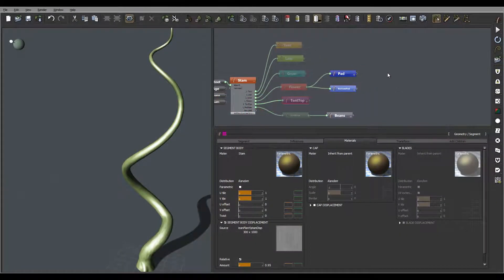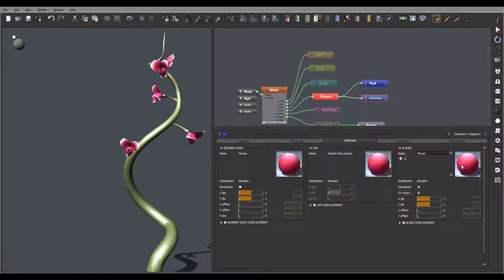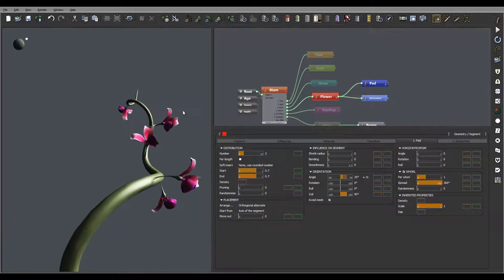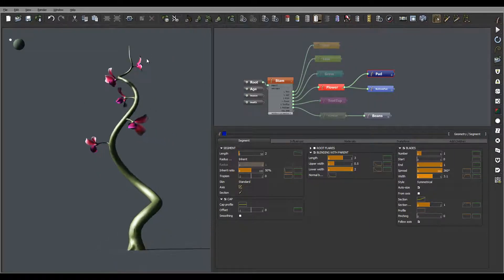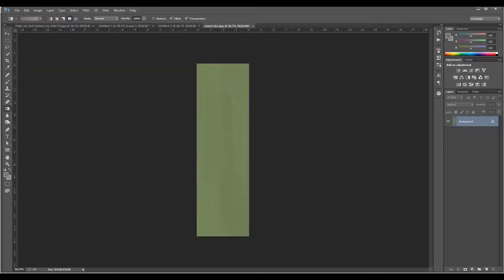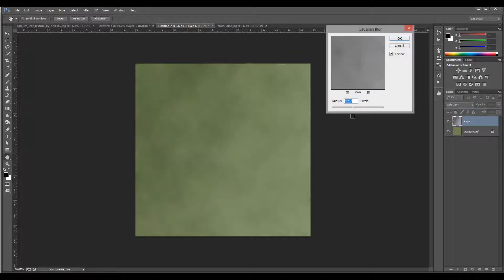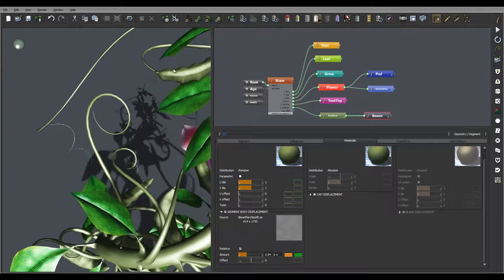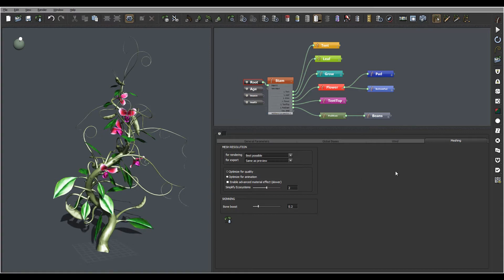Bean Plant Texturing Bean Part 11